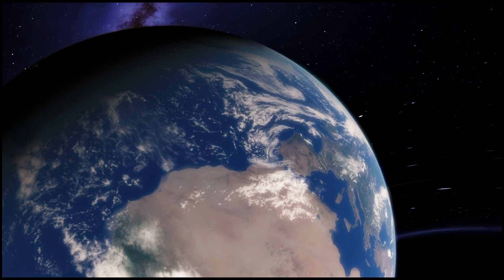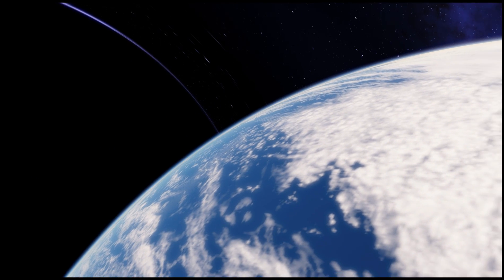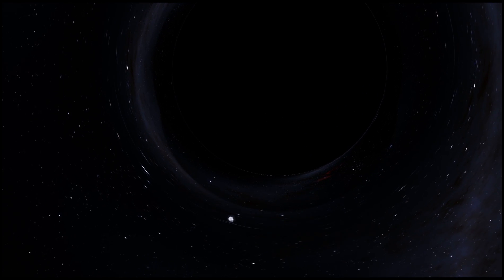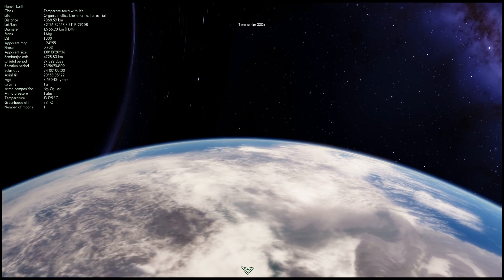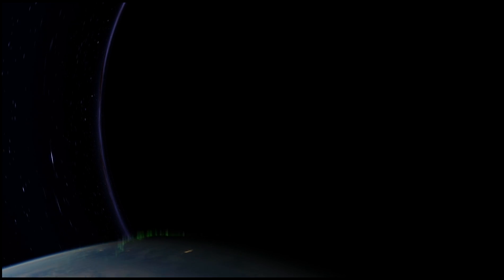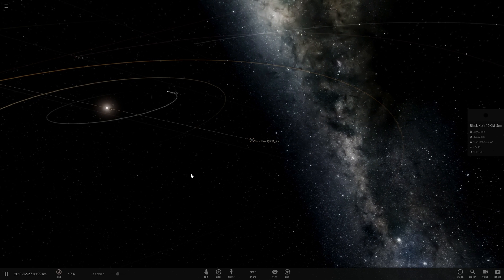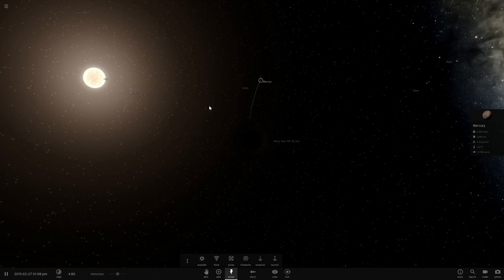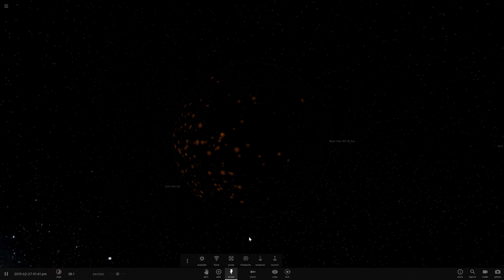MOON AS A BLACKHOLE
In this video, we will talk about a hypothetical simulation of our moon as a blackhole.